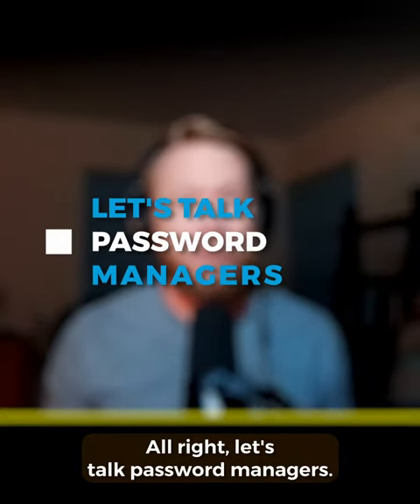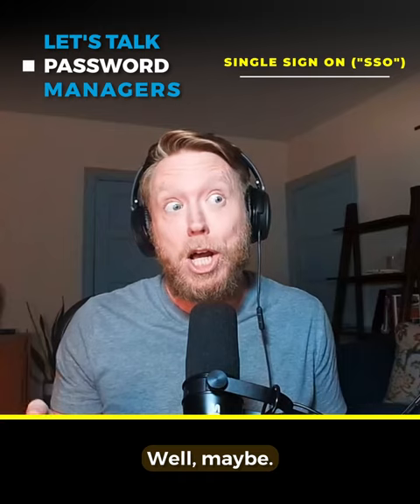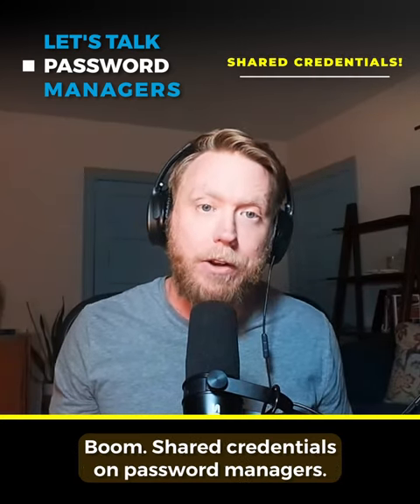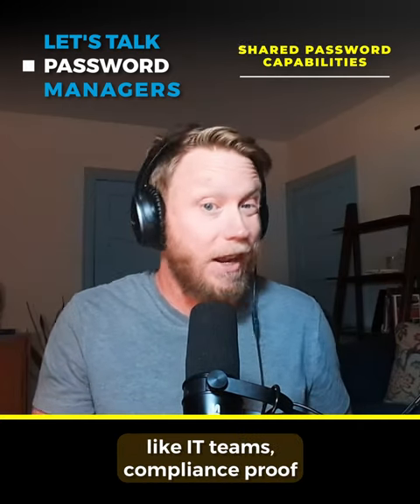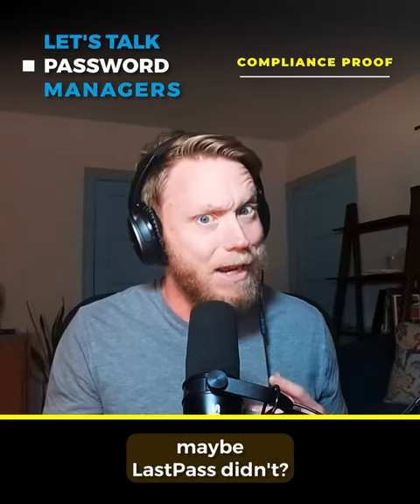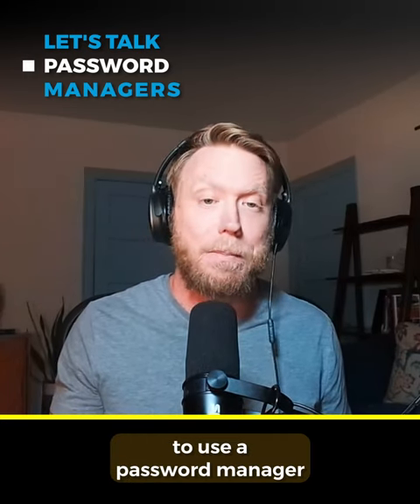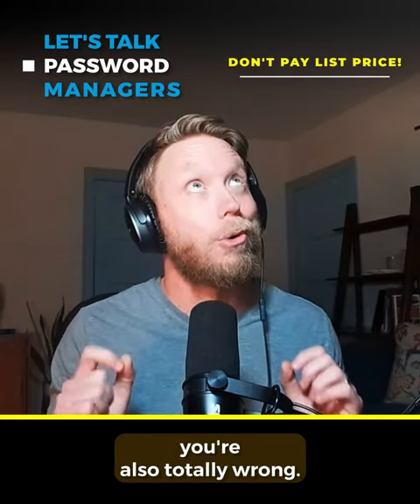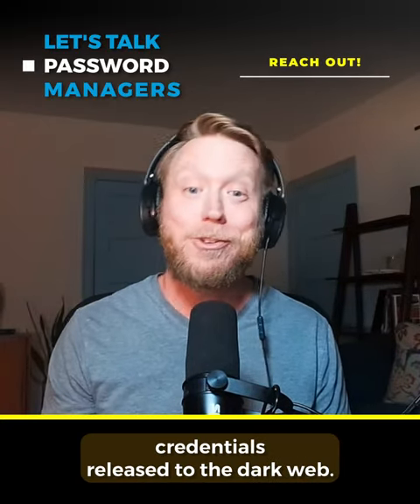Let's Talk Password Managers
Password managers: "But I don't need one Adrian, we use SSO..." Great! But do you TRULY use that for EVERY business app for marketing, legal, finance, etc? If so, I commend you! But the most likely thing is that your users are reusing passwords.

I get it, this likely doesn't affect the large enterprises who have integrated hefty identity solutions. But for the rest of us there are some pretty inexpensive password managers that can help stop the "spring2024" password use.